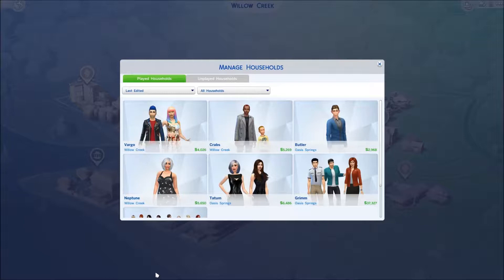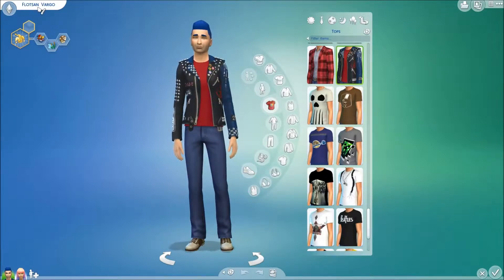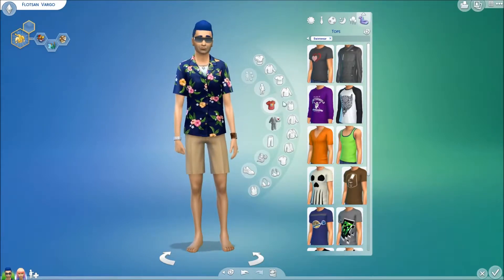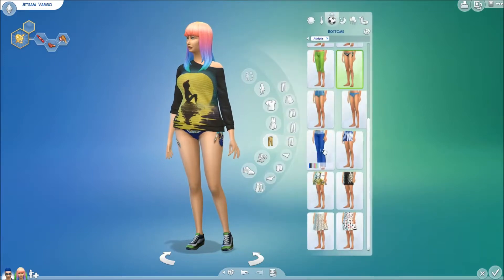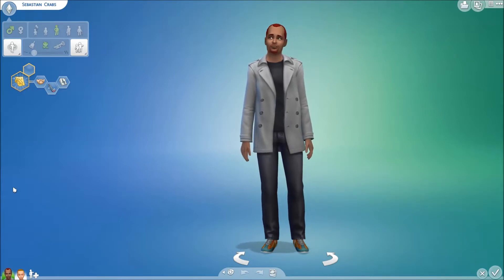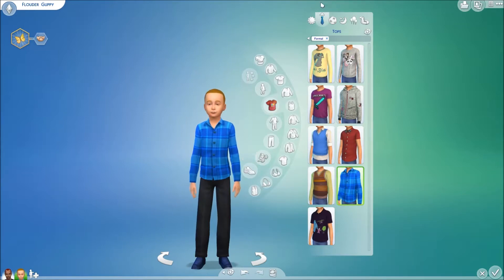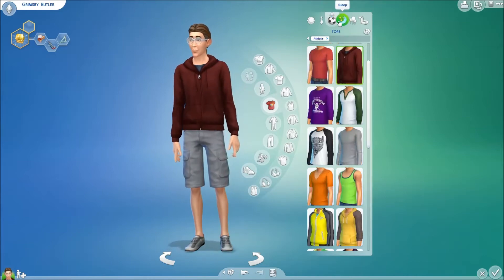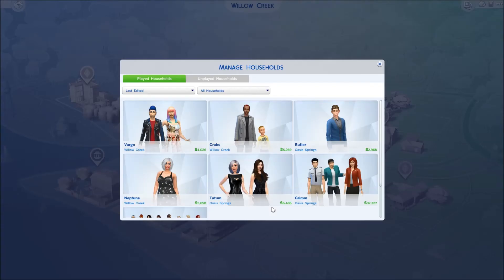Sims 4: The Little Mermaid Challenge: The Sidekicks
This is just a look at the house holds that are sidekicks.

Find me on the social media!

for the sound and music

movietools.info for the video loop